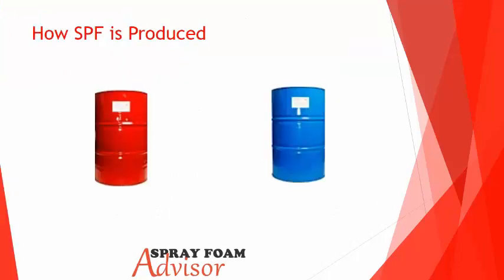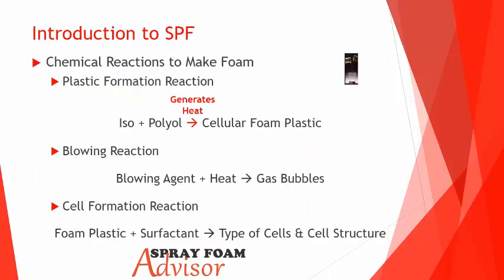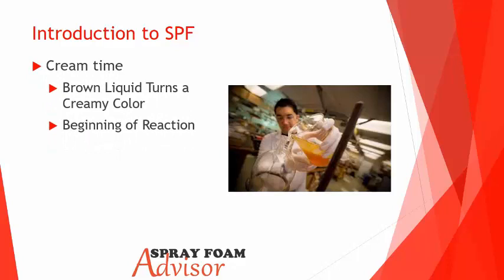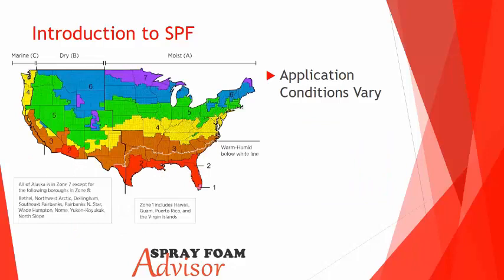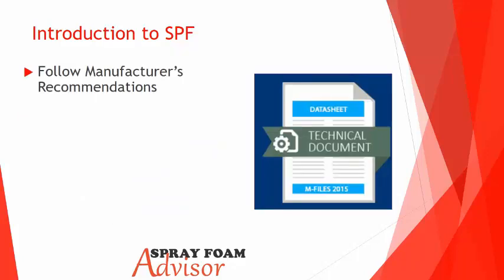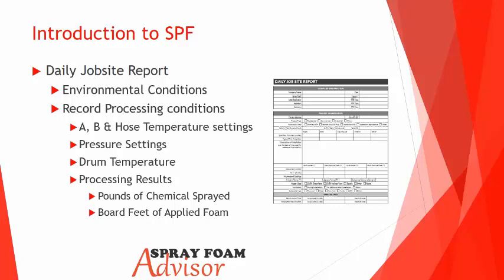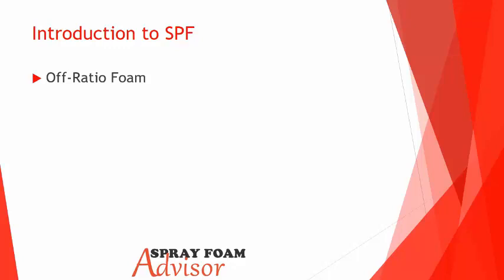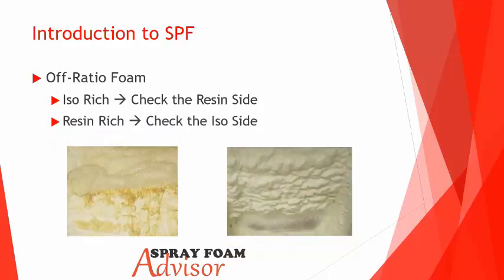Spray Foam Quality and the Chemical Reactions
Robert Naini, your Spray Foam Advisor, talks about how spray foam is made, the three chemical reactions in the spray foam process and overall spray foam quality.